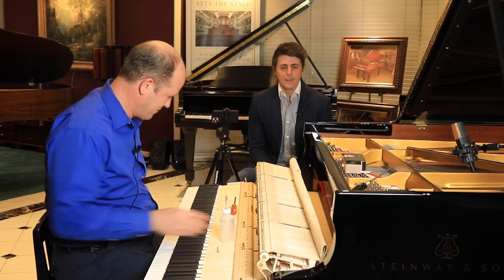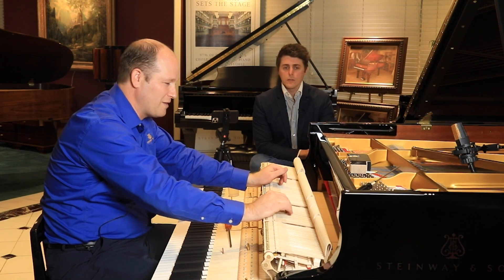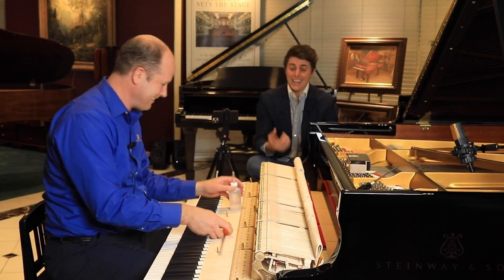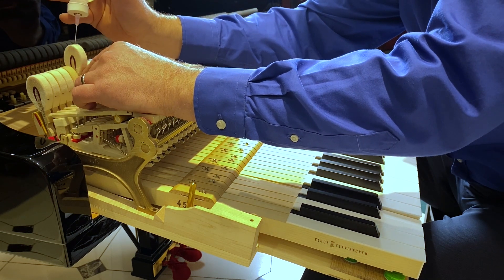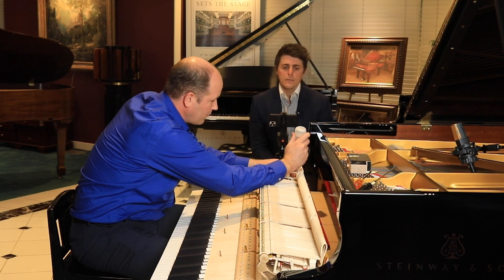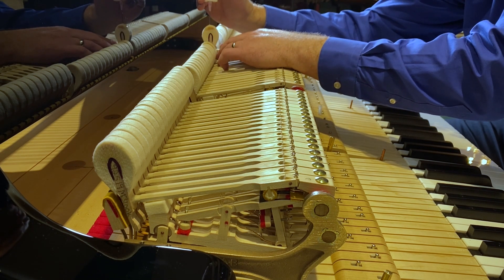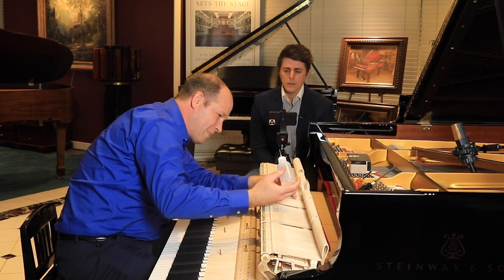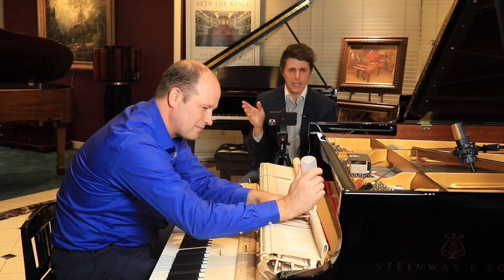Part 3 - Pre-Voicing the Hammers for Tone & Beauty - Prepping a NEW Steinway Series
In this segment, Hyrum applies a solution to the hammers as an initial step to build better tone and beauty (which he will refine later on in this series). This is a critical step if the hammers sound too "mushy" or weak.